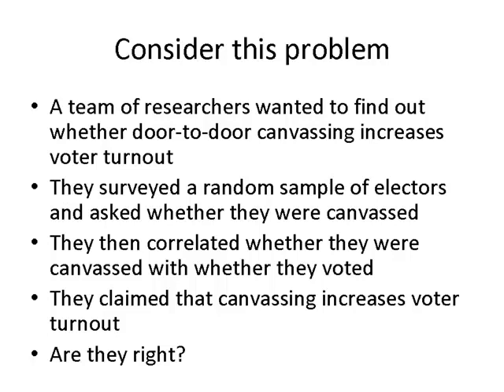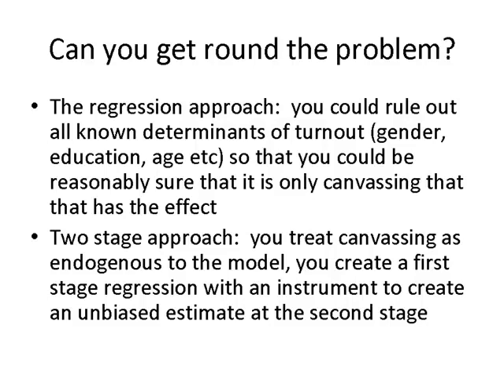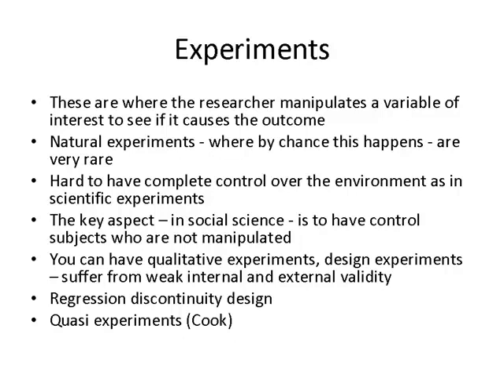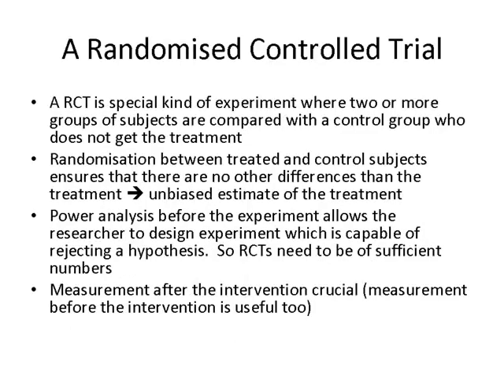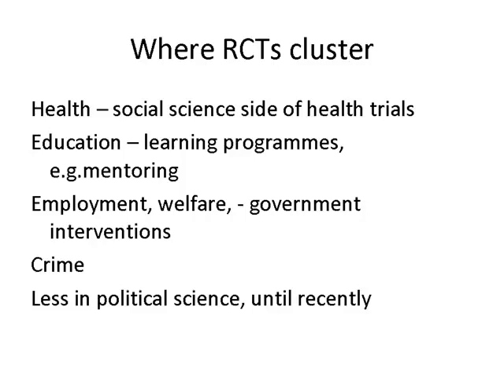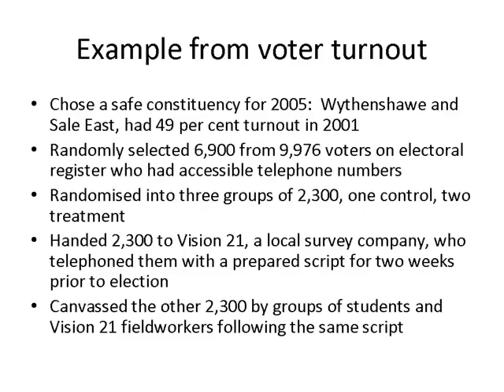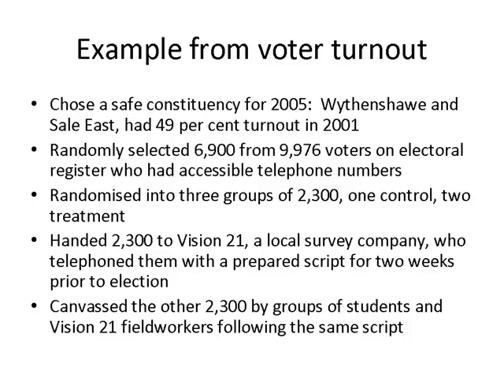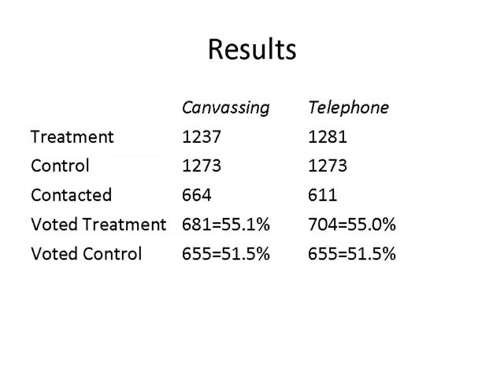What is an experiment? by Peter John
An experiment is 'a study in which an intervention is deliberately introduced to observe its effect' (Shadish, Cook and Campbell 2002: 12). The researcher observes whether any change that occurs during the experiment is attributable to the intervention or treatment. Although natural experiments do occur - where by accident people or areas get a different intervention - the more common method is where a researcher or agency randomly allocates people or units to control and treatment groups, in what are often called randomised controlled trials (RCTs). Randomisation ensures that there are no differences in observed outcomes between those in the treatment or control groups other than from the treatment so the researcher may observe an unbiased estimate of the intervention (see figure below). Other experimental research designs include quasi-experiments (which lack random assignment) and design experiments (qualitative research in which an intervention in adapted over time in response to observed outcomes).